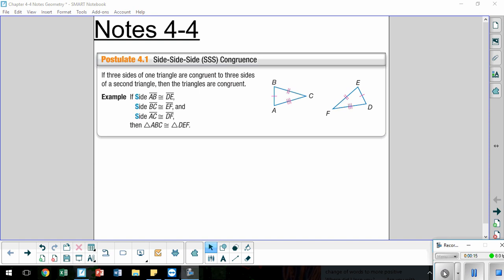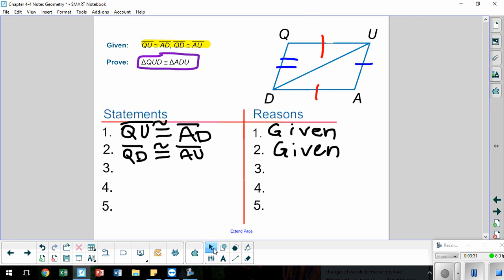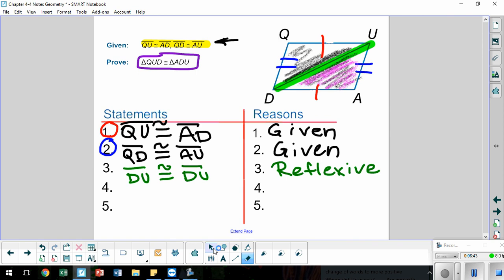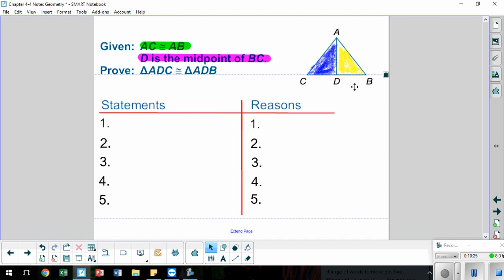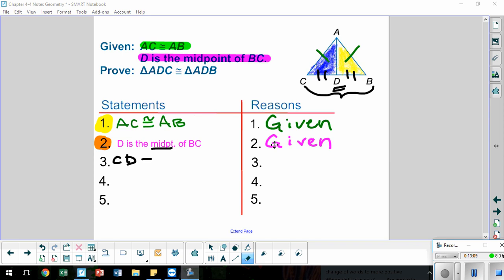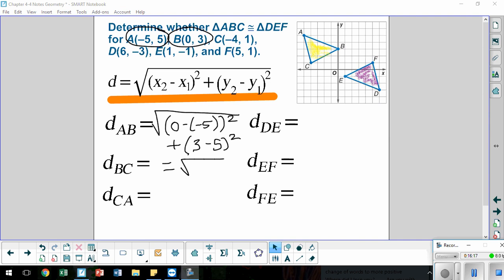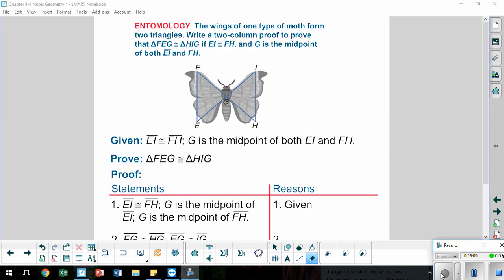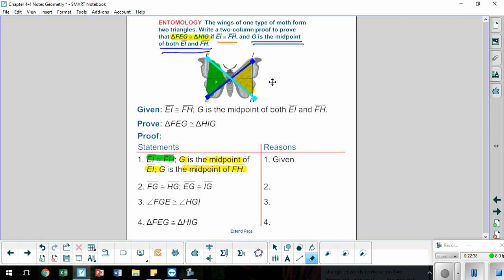Geometry Chapter 4.4 Video Notes